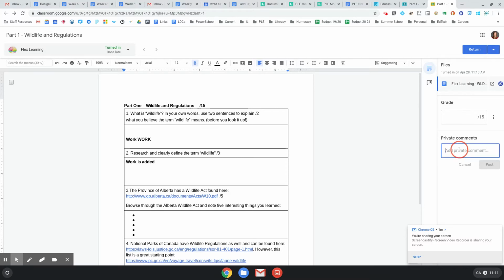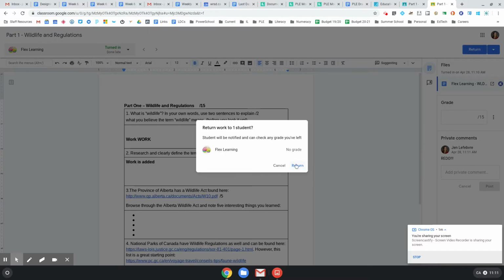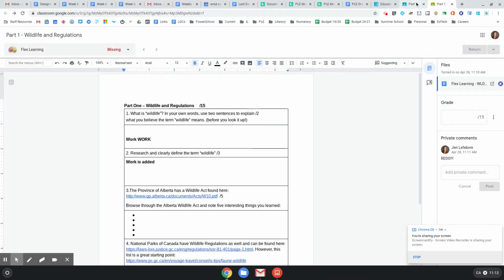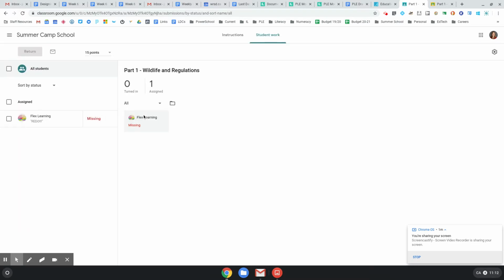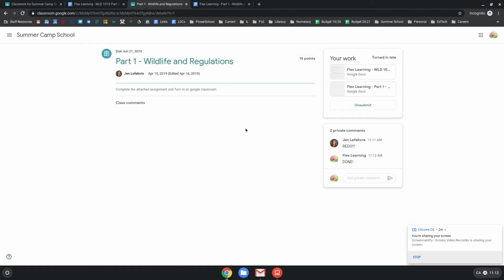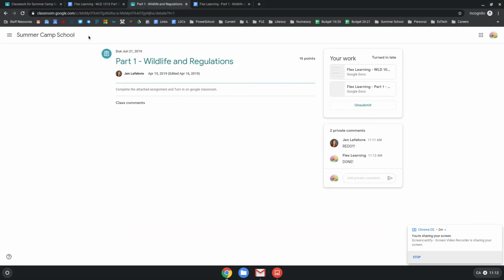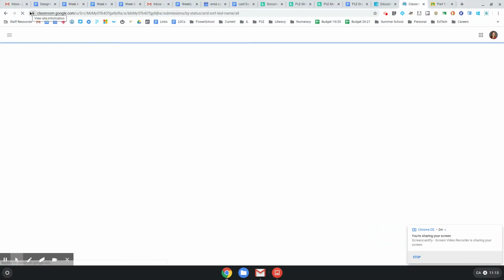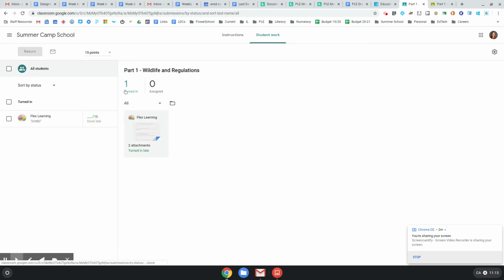Google Classroom Assignment Turn in process from Teacher and Student views